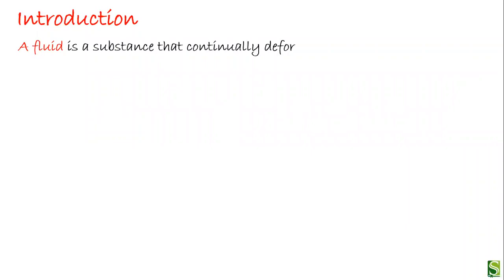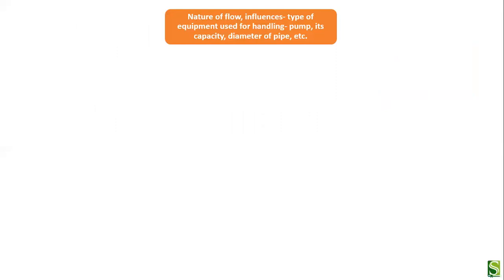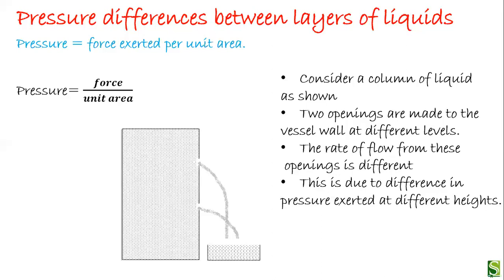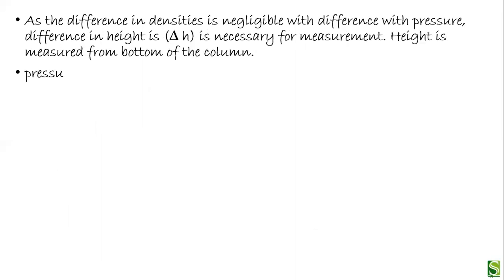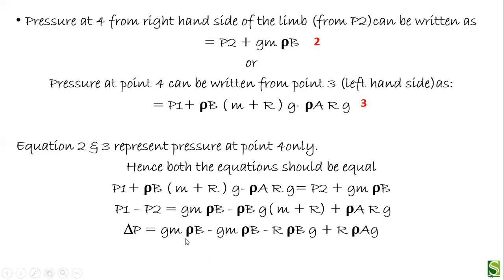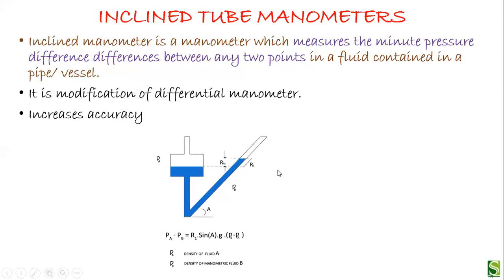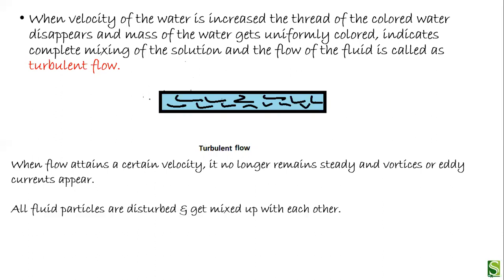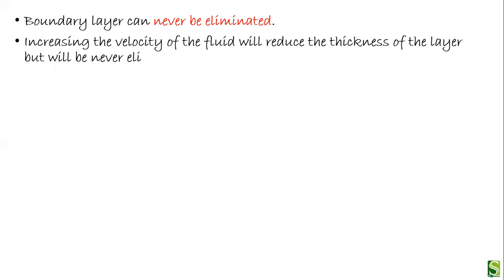Flow of fluids Part 1 - Reynold's Numers, Manometers, etc.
By watching this video you will understand the basics of fluid flow, Manometers, its types, Reynold's Number & its applications in a very simple way